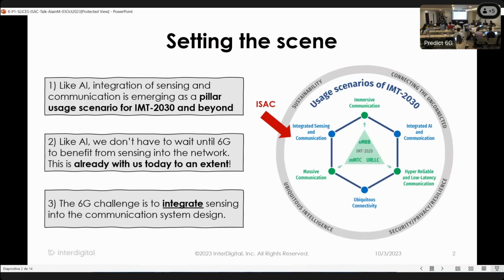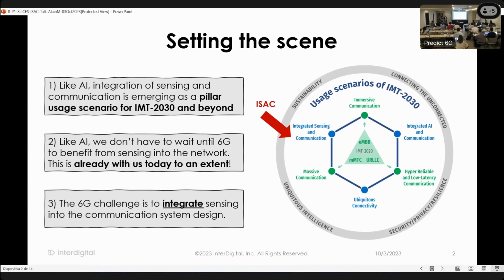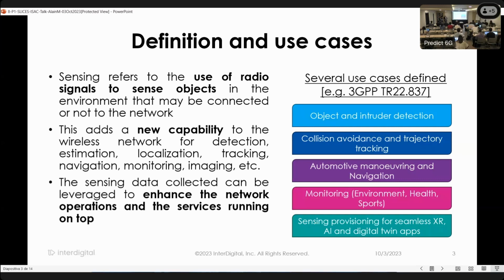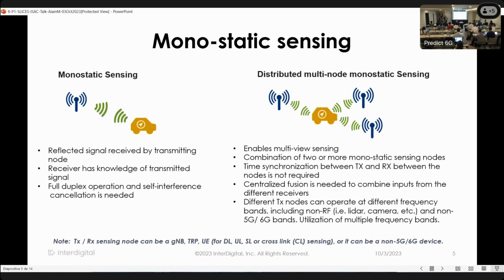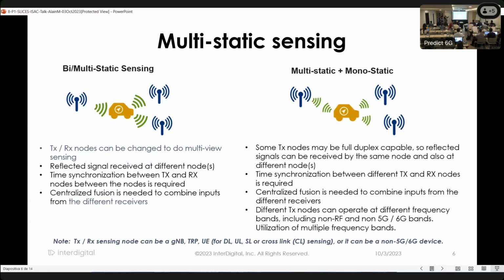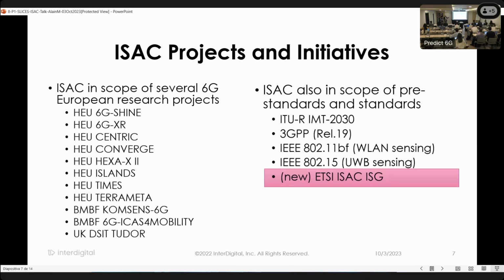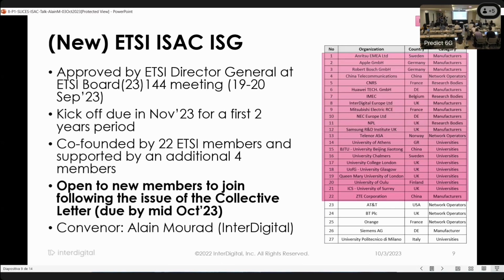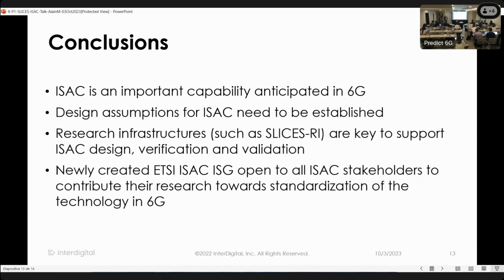SLICES National Roadshow - Spain - Gain insights with 6G Perspectives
Gain insights into Integrated sensing and communications with 6G Perspectives, Alain Mourad, Interdigital